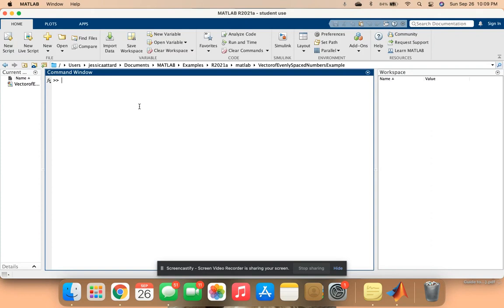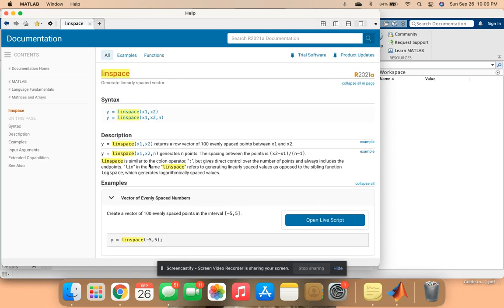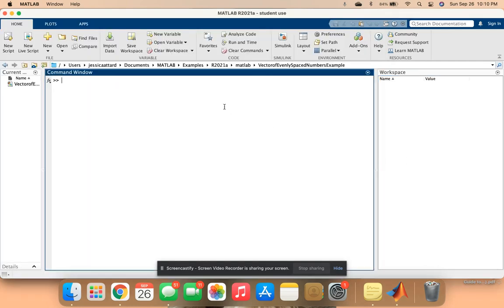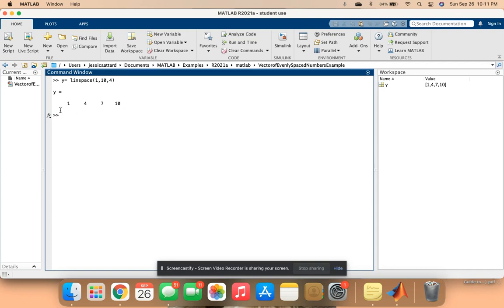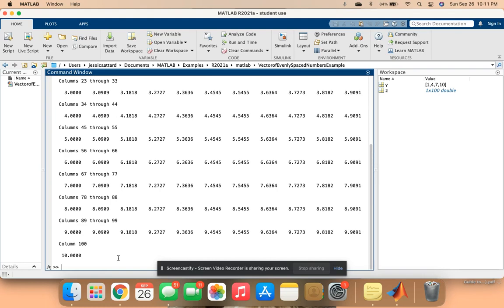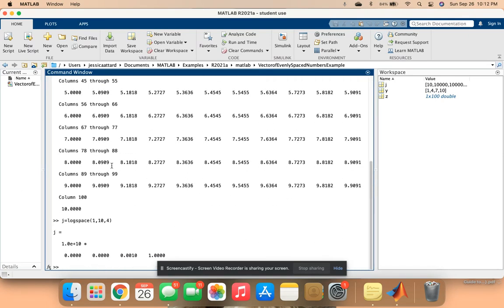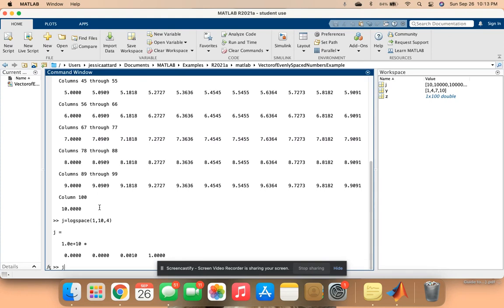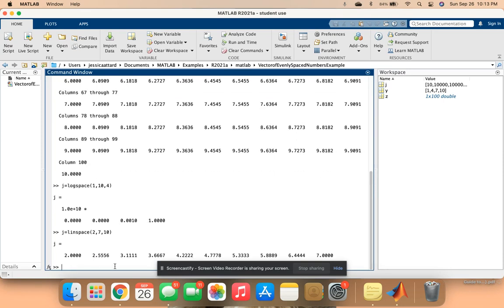Linspace Matlab Tutorial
BE1500 Project